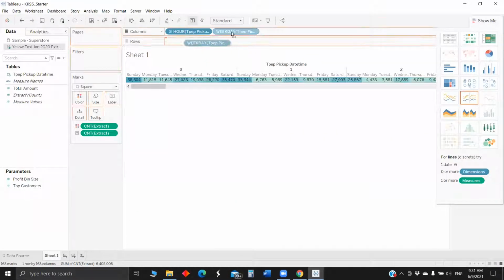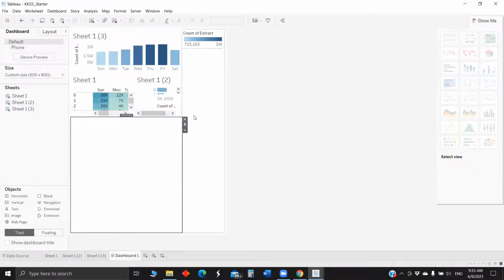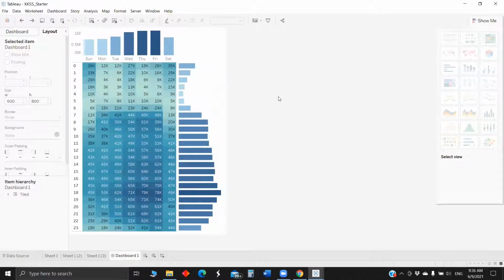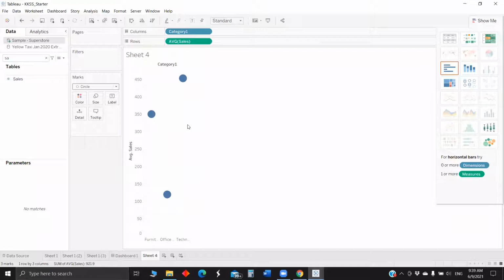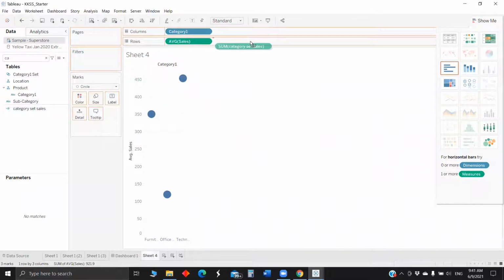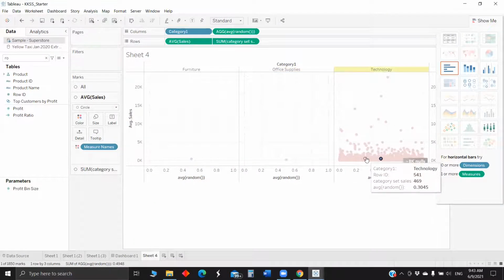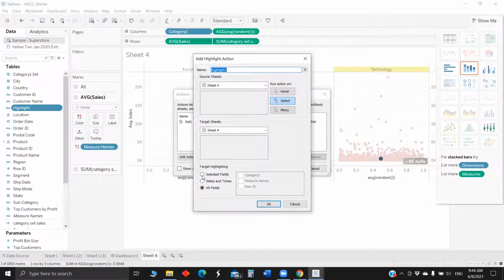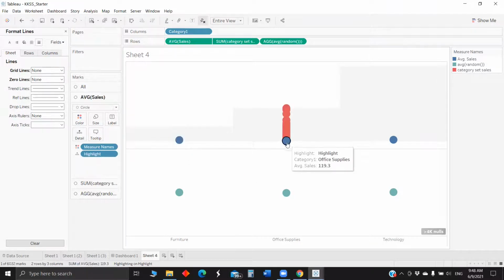How to Show or Hide Underlying Data